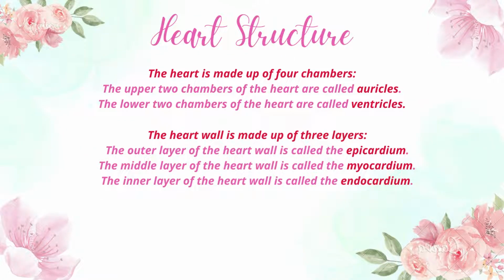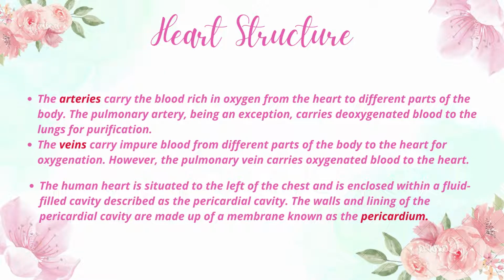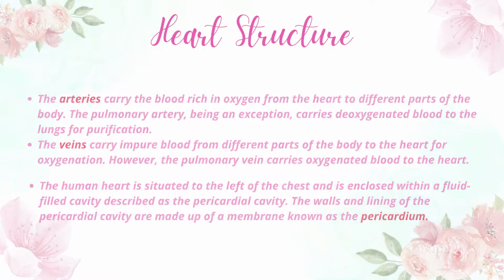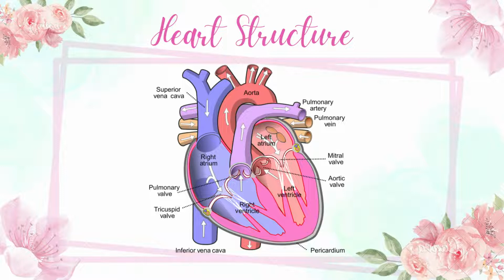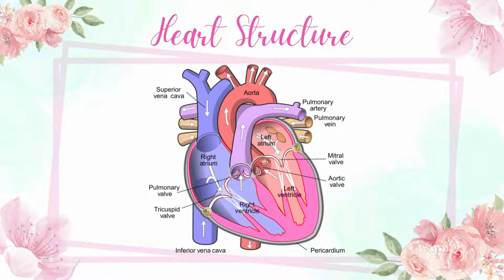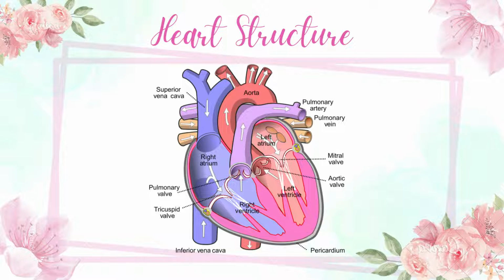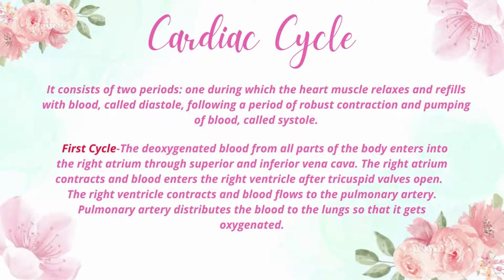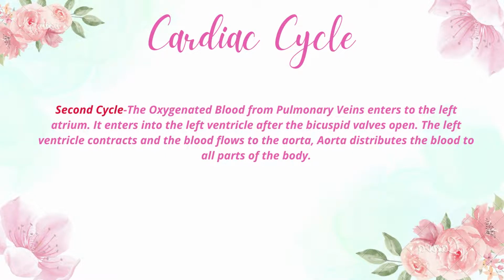What is Cardiac Cycle?- Know More about your Heart- Simplified (2022)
This Video is all about Cardiac Cycle. Cardiac Cycle- Heart Structure, Cardiac Cycle.